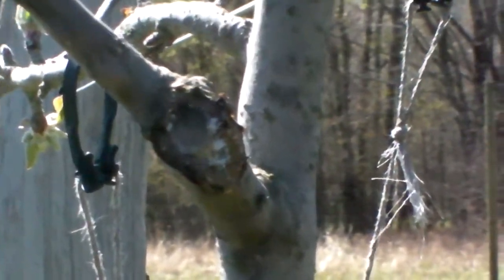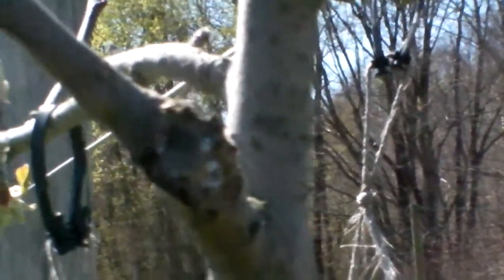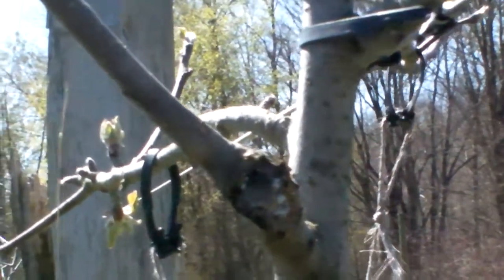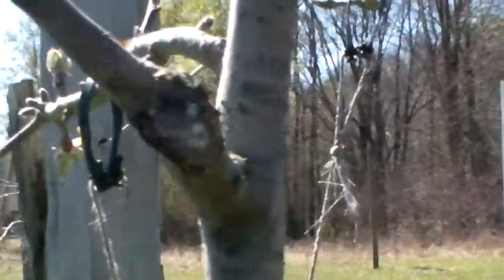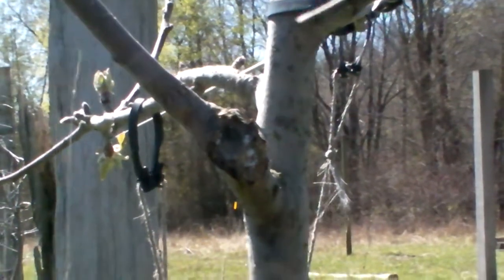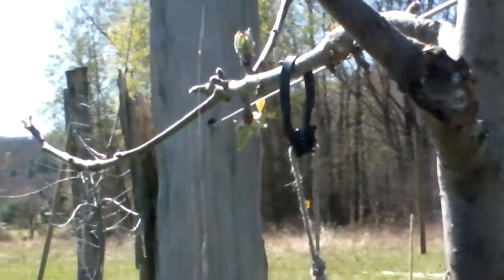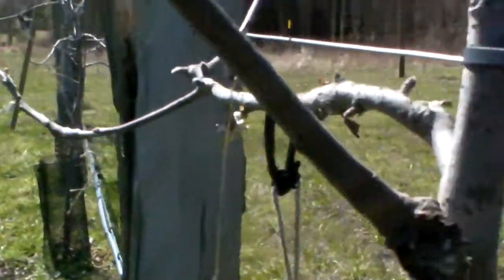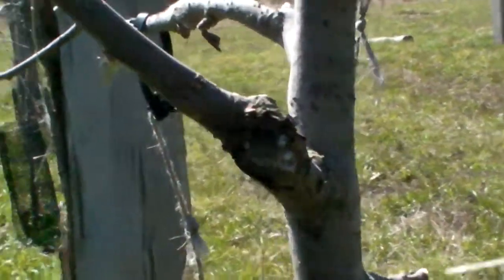Orchard Diary 4/6/2012: Fire blight fuzzy stuff?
Fire blight references sometimes have photos of a white fuzzy substance that can be mistaken for the webs of mites.  This is just a close shot of some white fuzzy stuff on a pruned lateral that may (or may not) be an indication of fire blight.  Time will tell.